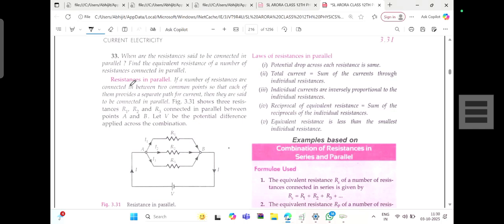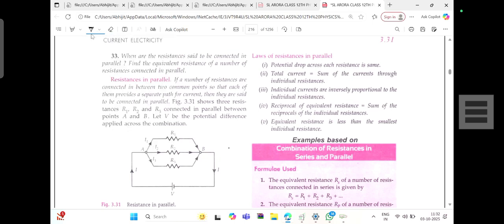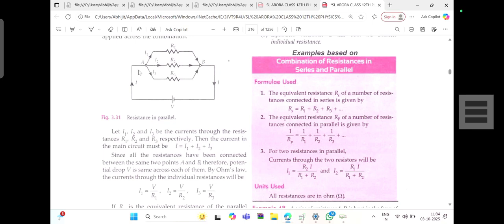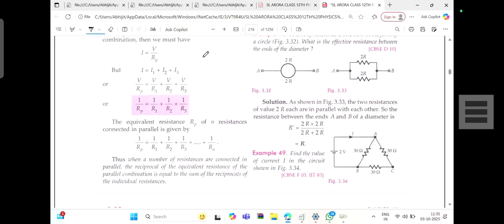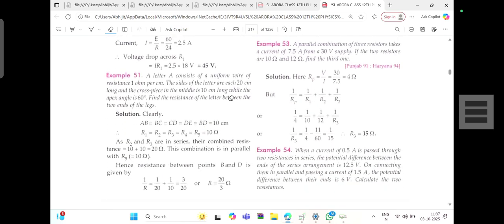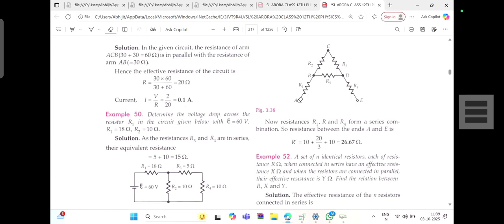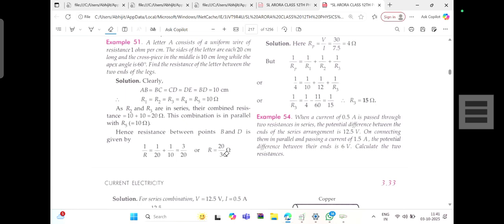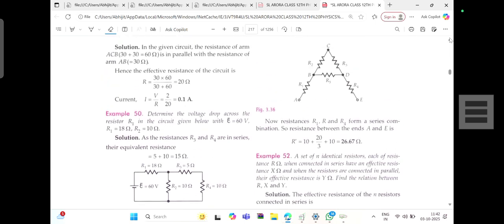Parallel combination of resistance for class 10th students